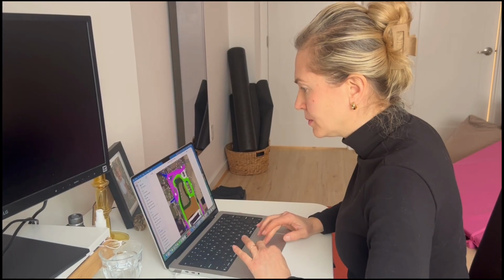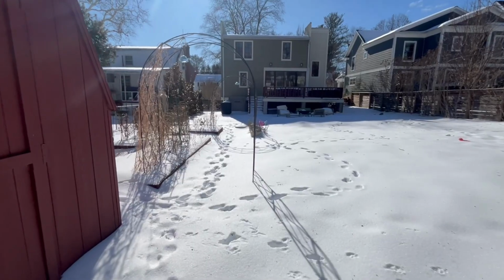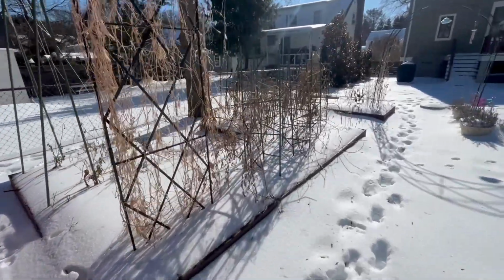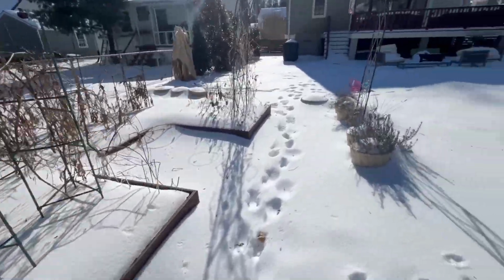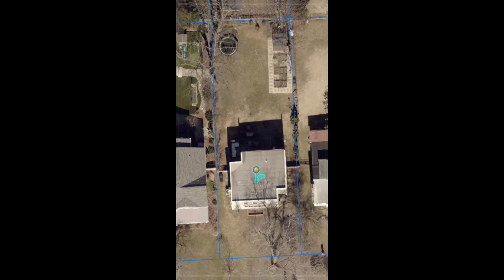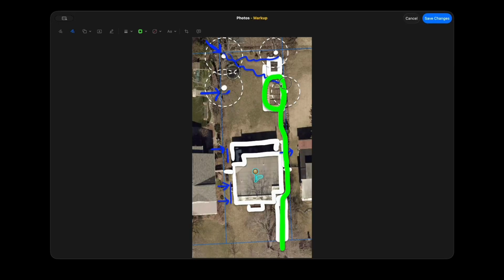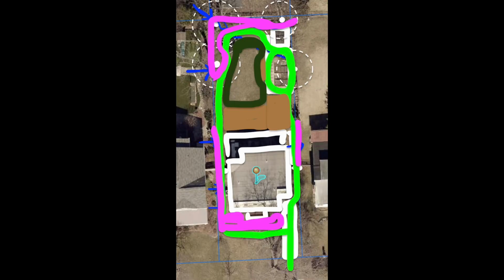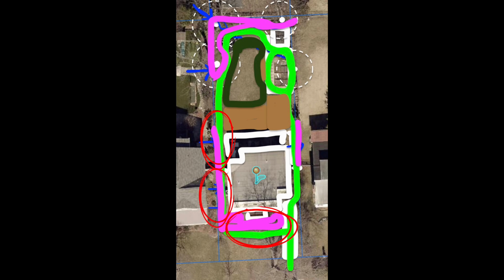My Backyard Garden Planning Process - Step 2 (Breaking the Yard Into Zones)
Planning a garden can feel overwhelming — especially when you’re dealing with slopes, drainage issues, shade, mature trees, and uneven sunlight.

In this video, I walk through Step 2 in my garden planning process: breaking my yard into sections so the project feels manageable.

Instead of trying to tackle the entire landscape at once, I divided my property into zones based on water flow, sunlight, and slope. This helped me identify the biggest challenges in each area and decide where to start.

You’ll see how I identified five different sections of my yard, each with its own design constraints — from wet shady slopes to sunny dry areas and even a tricky space with black walnut trees and juglone.

If you’re planning a garden or landscaping project of your own, this approach can make the process much easier.

In the next video, I’ll walk through my design plans for Sections 1–3 and some of the drainage and planting challenges I’m already grappling with.

🌿 Follow the full series:
Transforming My Yard Into a Conservation Landscape